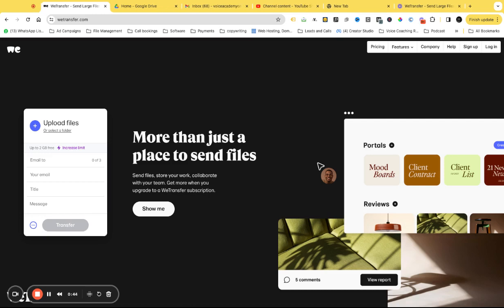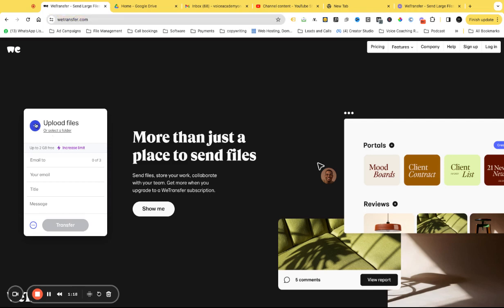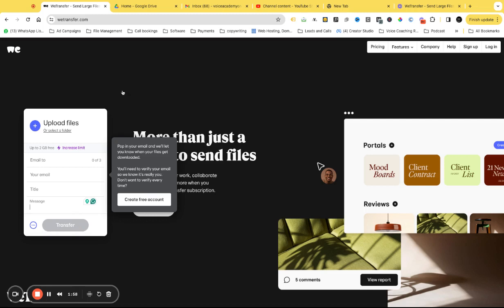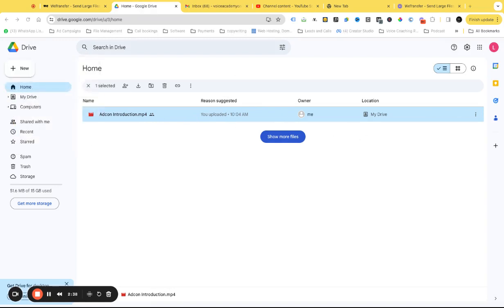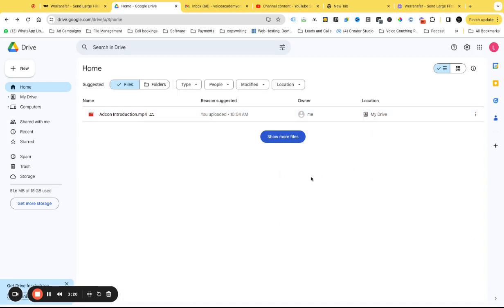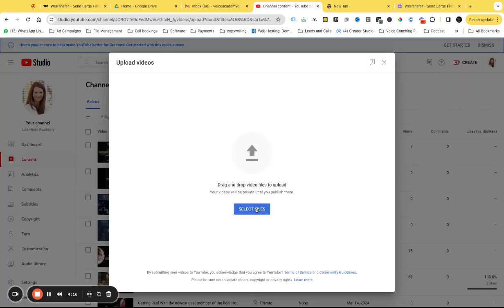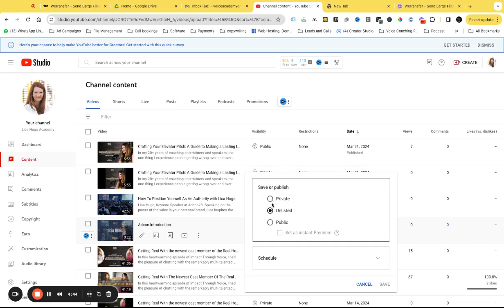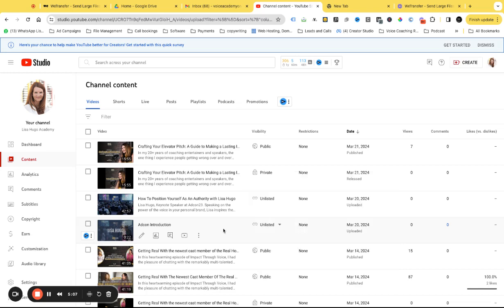How to share large scale video files through the internet for free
in thie video I share 3 platforms that you can use for free to share large sized videos across the internet, privately.